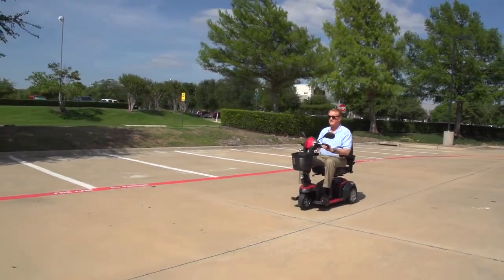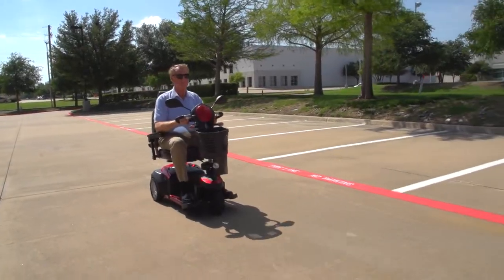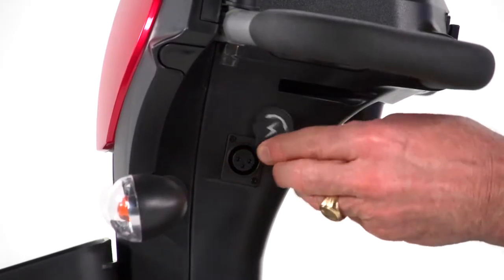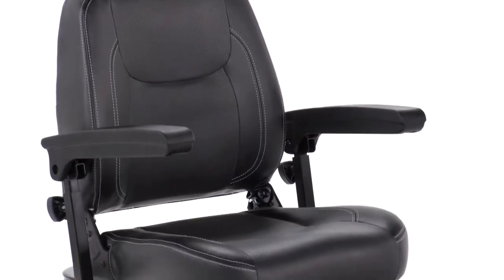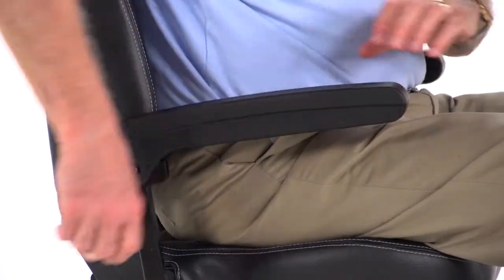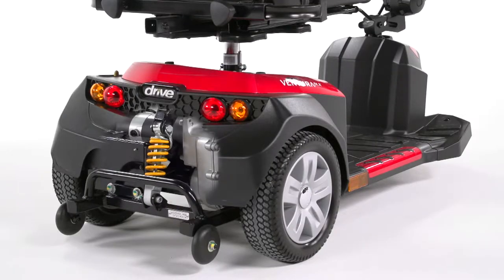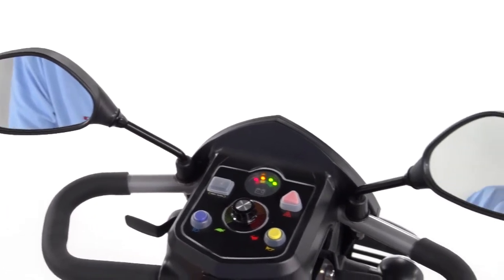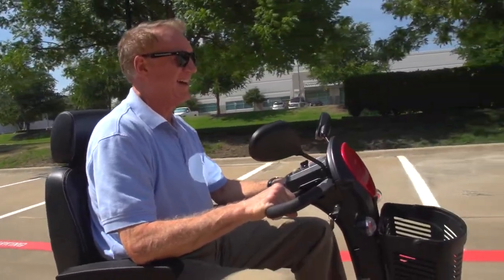Drive Medical - Ventura DLX 3-Wheel Full-Size Scooter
The Ventura DLX 3-Wheel is a deluxe scooter that is versatile and feature-rich.  Its 3-wheel design provides a smaller turning radius than the 4-wheel version. The Ventura DLX 3-Wheel goes the distance, with a 22 mile drive range. To learn more about or purchase the Venture DLX 3-Wheel,